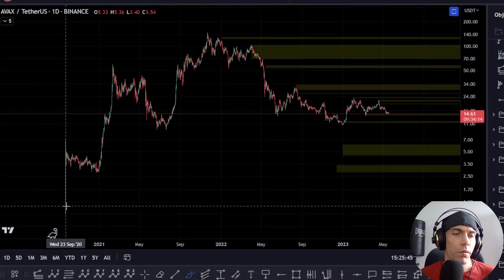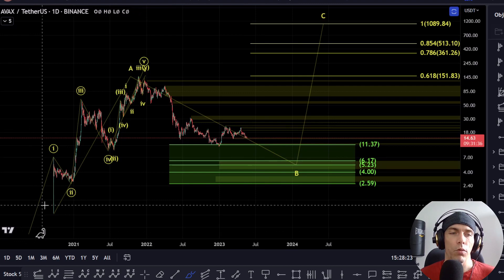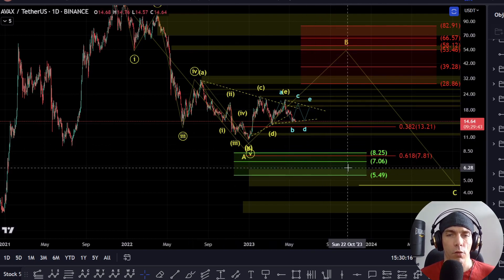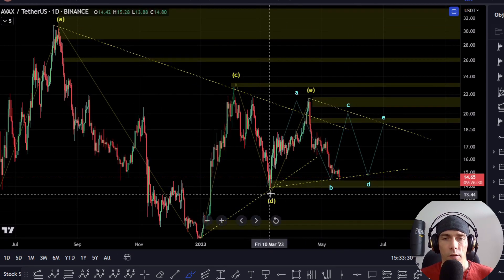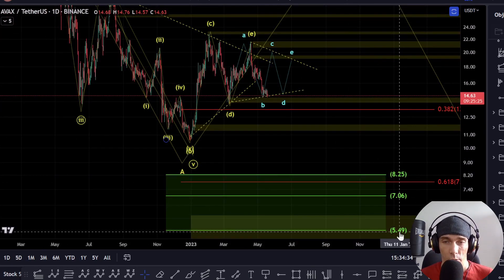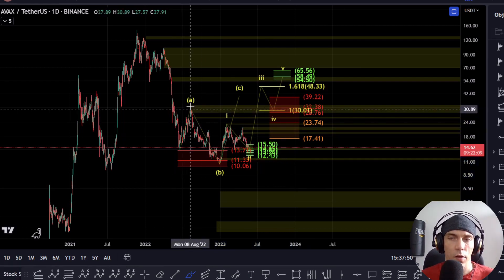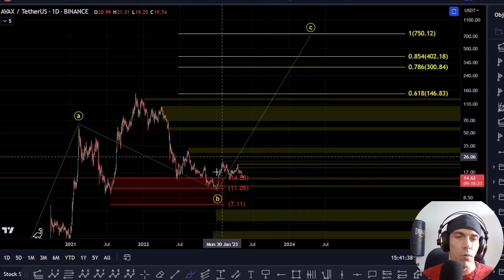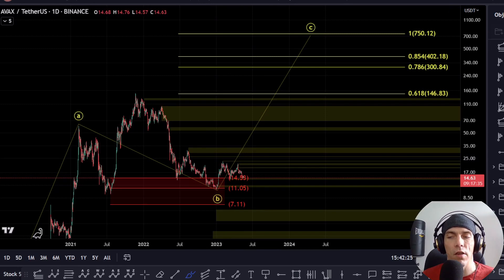🚀MACRO ANALYSIS🚀 AVAX AVALANCHE Price UPDATE - Technical Analysis/Elliott Wave Analysis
👉 Trading View.